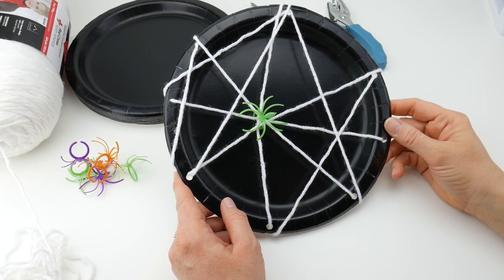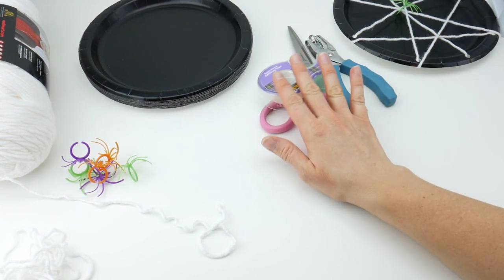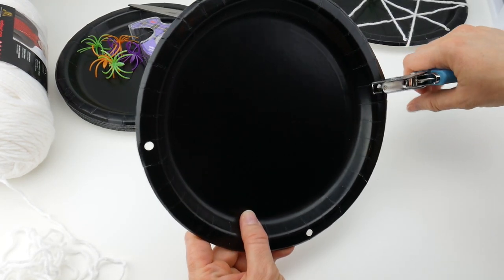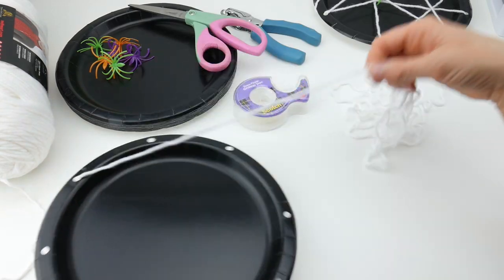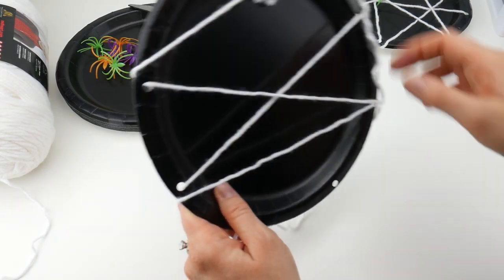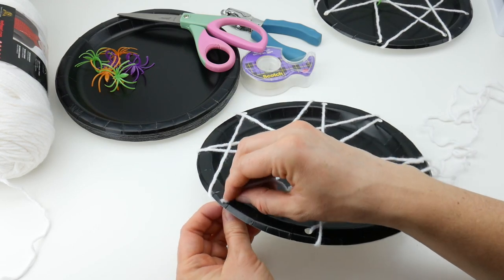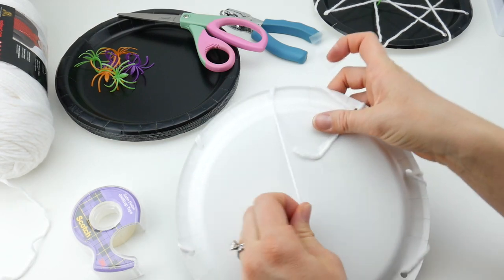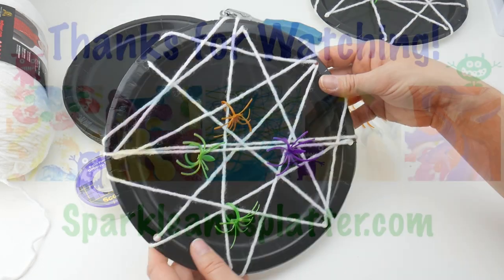How To Make Paper Plate Spiderwebs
In this episode, we'll learn how to make a cute spider web with a paper plate and yarn!